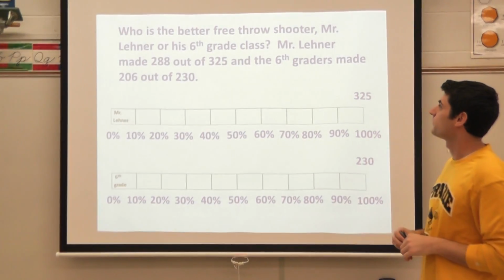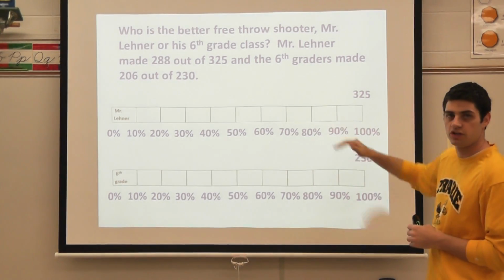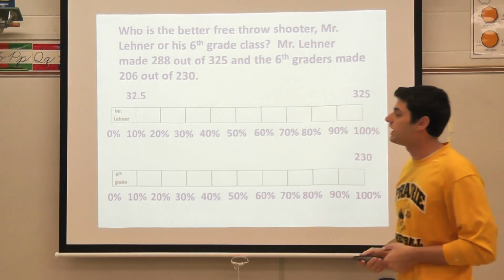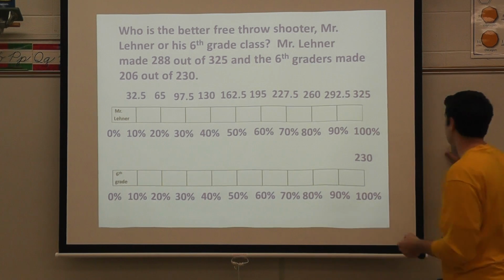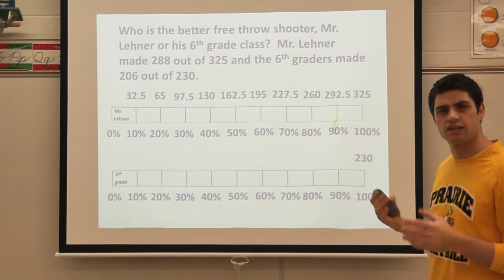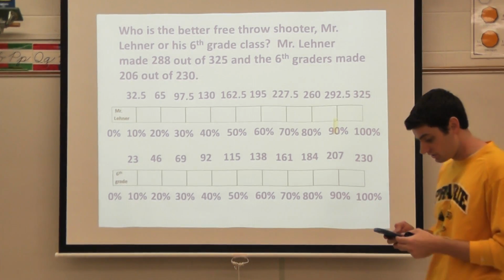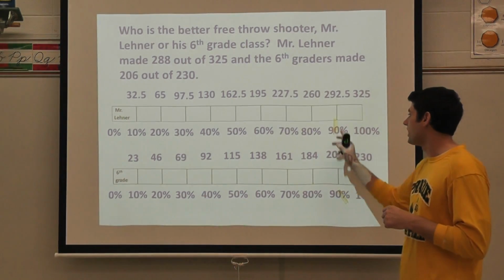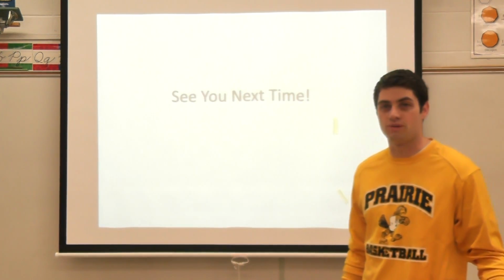Comparing Bits and Pieces Problem 4.1 Who Is the Best